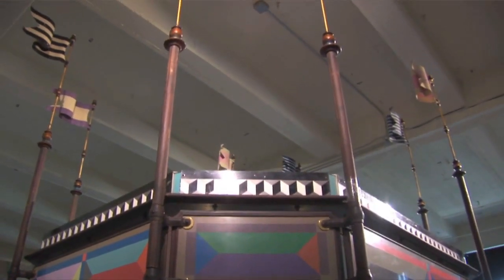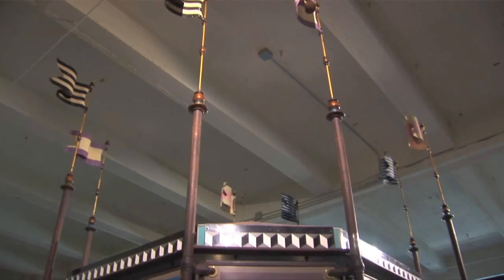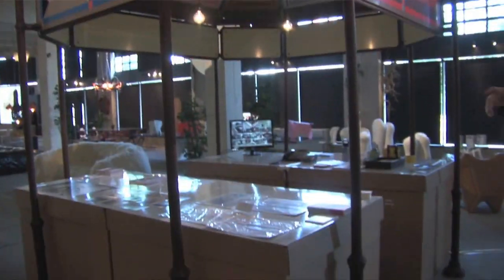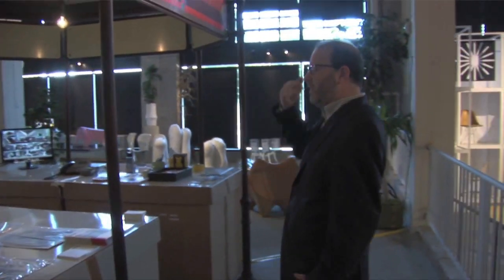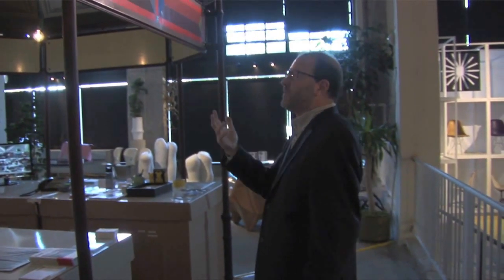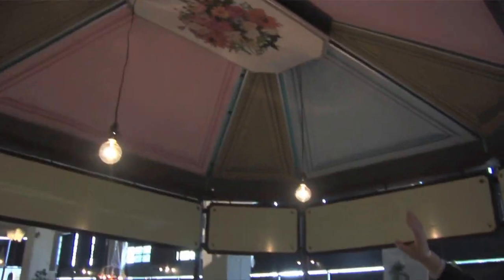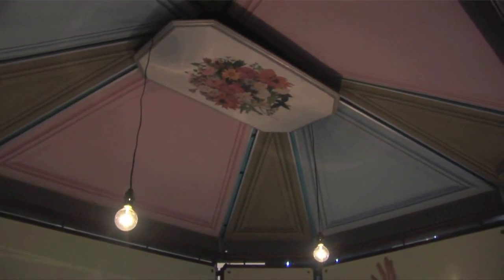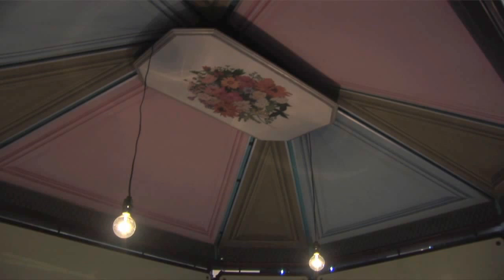Charles + Ray Eames Architecture IBM 1964 NYWF Pavilion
Daniel Ostroff, producer and editor of the new Eames Office talks about a pavilion designed by Charles and Ray Eames for the 1964 NYWF IBM Pavilion.  Charles was a trained architect, who built five houses and two and one half churches before he met Ray.  Ray Eames was a trained painter, who studied for six years with Hans Hoffman in New York City.   This 1964 New York Worlds Fair IBM pavilion, the only one left in private hands, and which shows the great synergy in their work, is on display at COLLECTING EAMES: THE JF CHEN COLLECTION, a Getty/Pacific Standard Time Participating Gallery.

For information about early architecture by Charles Eames, please see

Additional links of interest